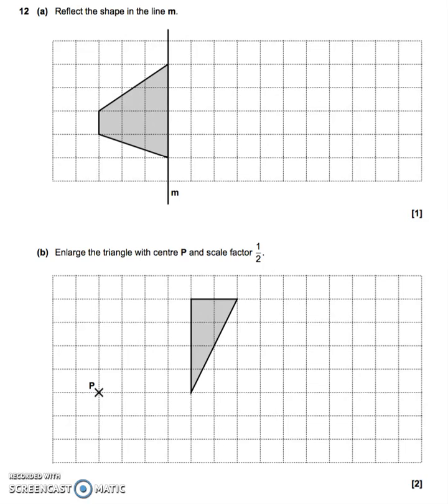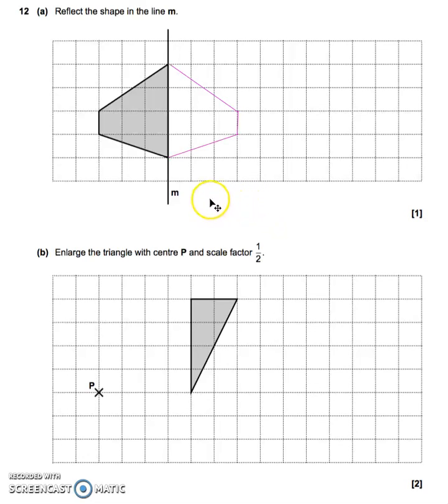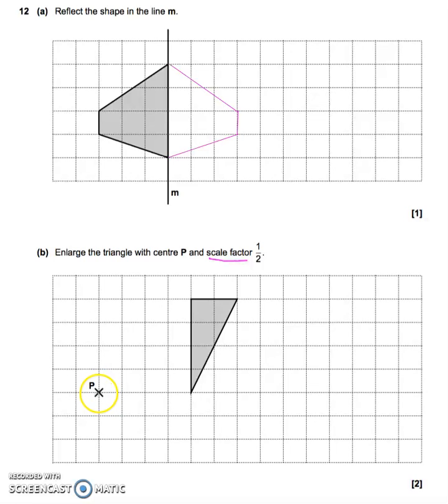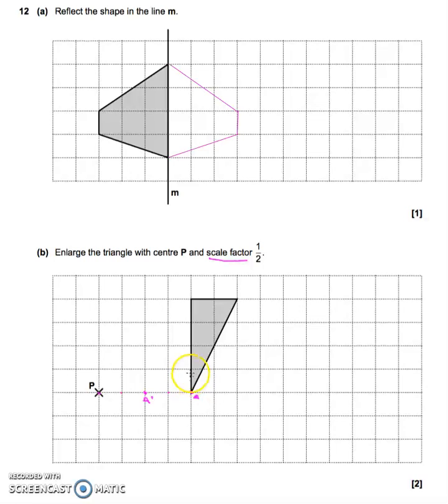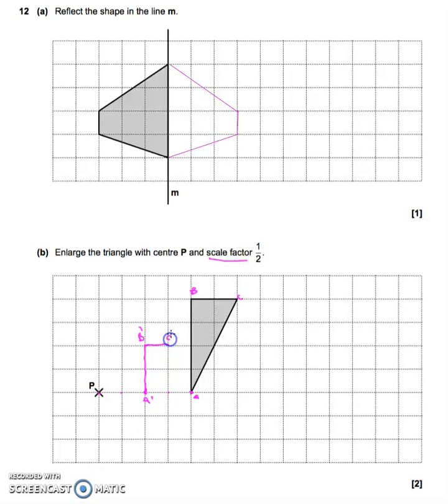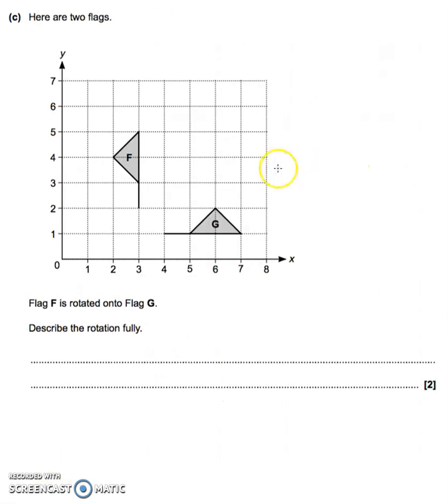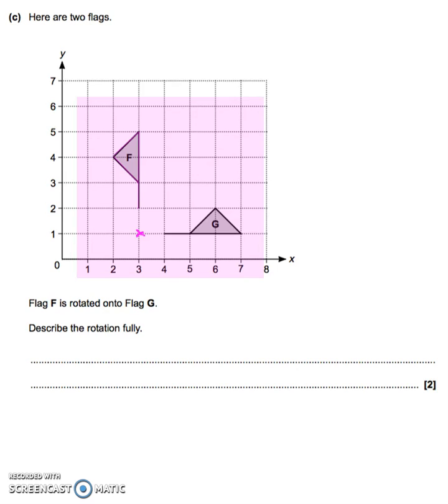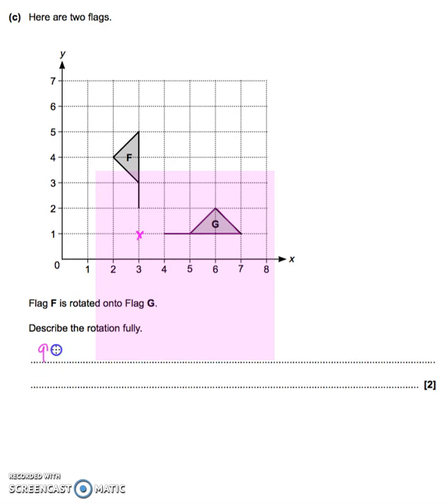Red Paper Foundation Question 12